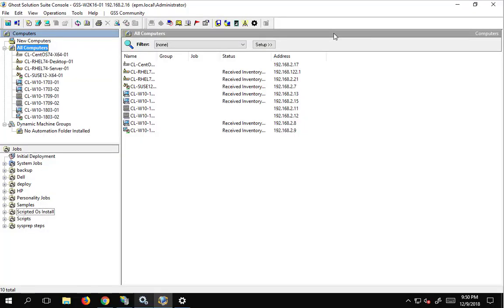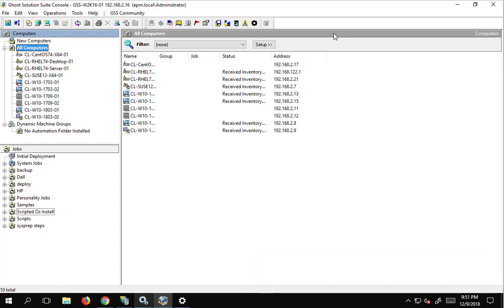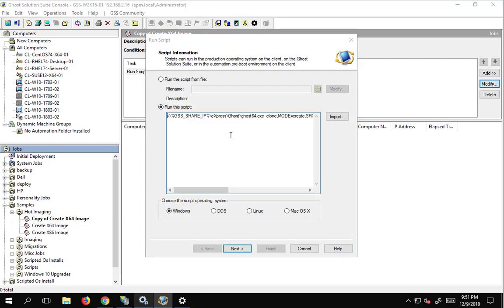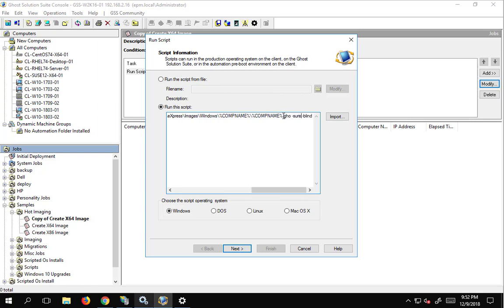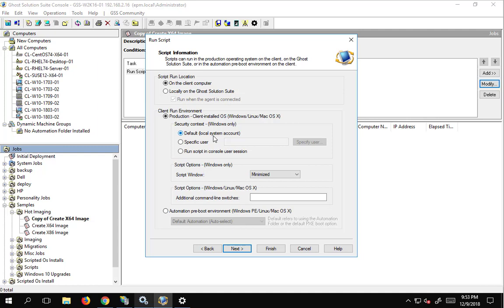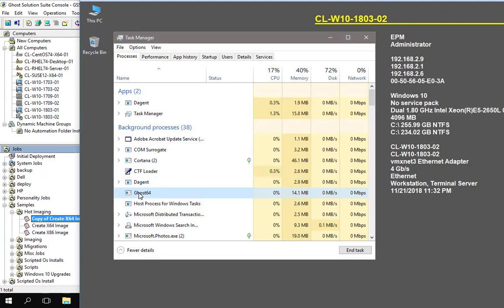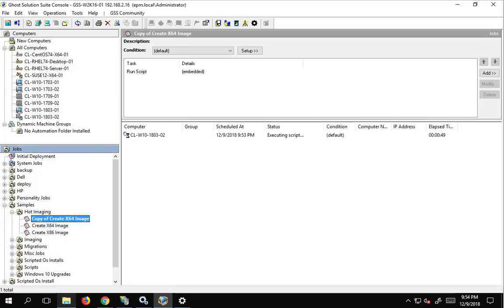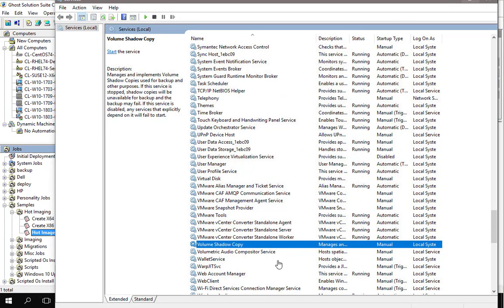Ghost Solution Suite 3.3 video series, hot images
How to run a hot image job and check that it finishes, and some pointers to troubleshoot if it fails for any reason.